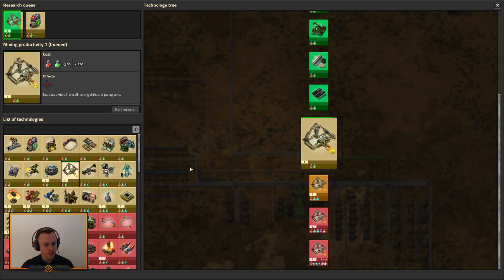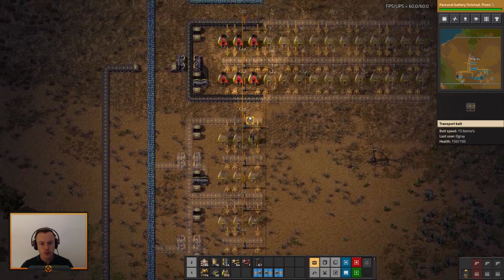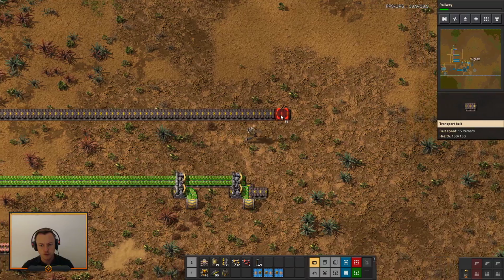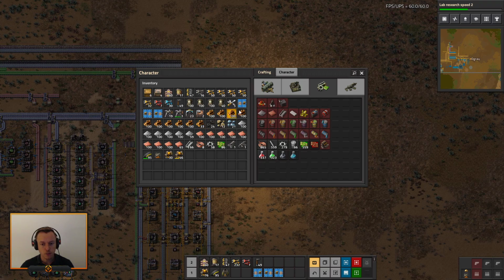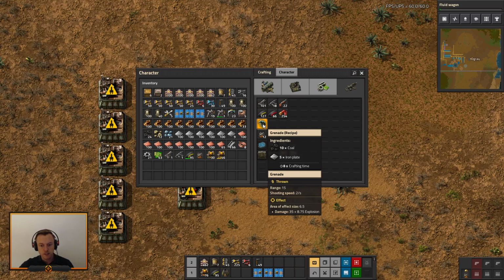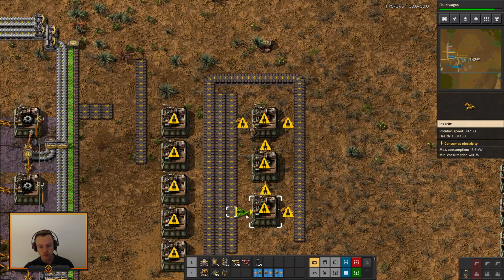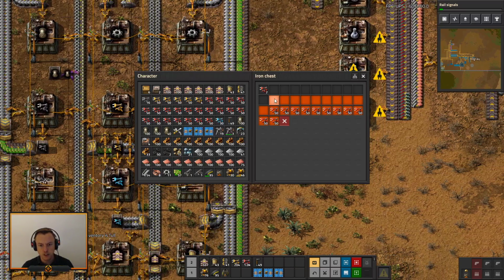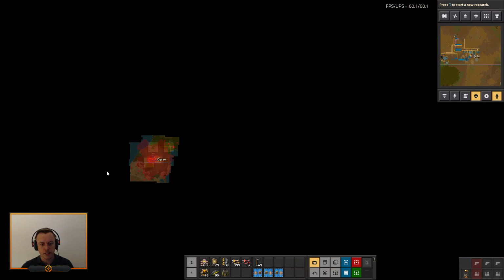Factorio 1.0 DeathWorld: WE CAN GET NEW WEAPONS! Let's Play Gameplay Ep 9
Welcome to Factorio DeathWorld! The series where I set out to kill as many biters as possible as revenge for the livestream hell they caused me!